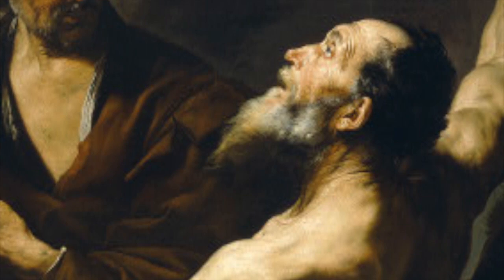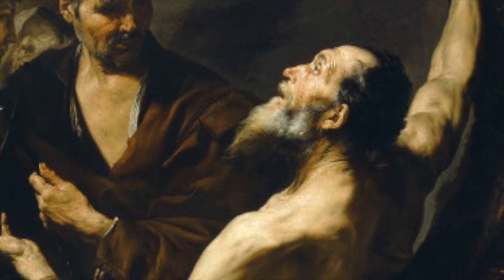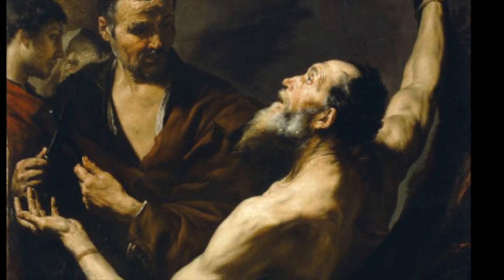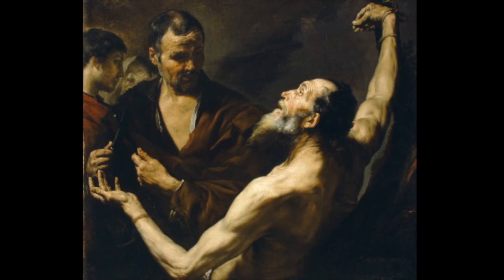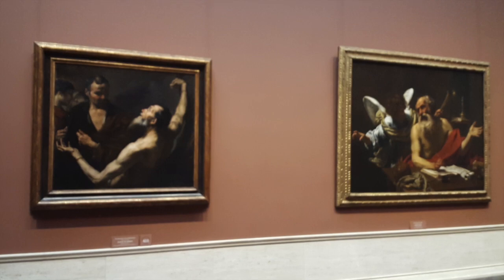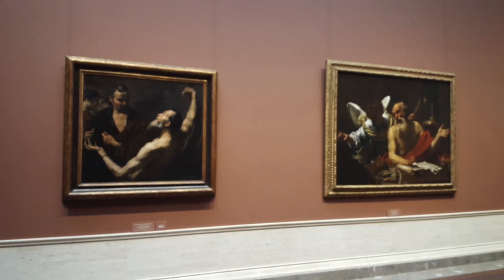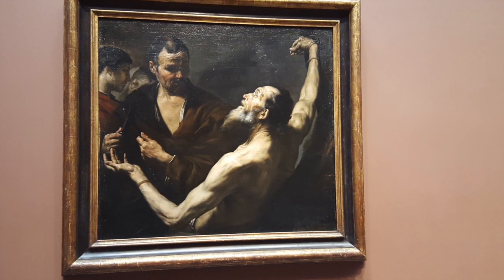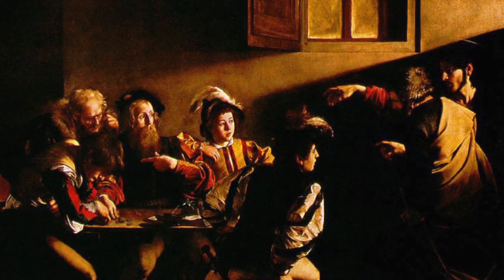The Martyrdom of St. Bartholomew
This video is about The Martyrdom of St. Bartholomew by Jusepe De Ribera.